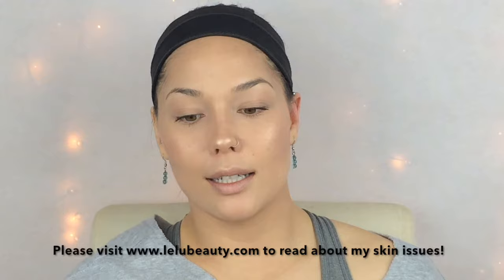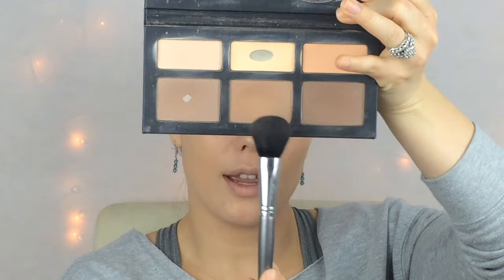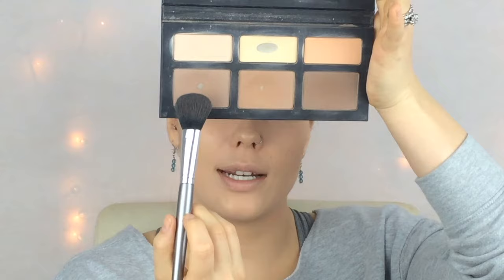Updated Foundation Routine for Sensitive Skin!!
Hey everyone! I had to upload my updated foundation routing for my sensitive/dry/irritated skin! I have been having a plethora of problems of my skin but I FINALLY think I have it all figured out! If you would like to read more about my issues I have a post on my blog discussing in depth everything that has been happening! Lastly, I am so sorry but the end of my video got cut off because I have been having camera/computer issues..ugh! I apologize and I hope you still like it!

Products Used

Beauty Sponge: EMax Design Beauty Sponge (Amazon $12.99)

Foundation Around Nose/Mouth: Face Stockholm "Sprallig"
Foundation on Rest of Face: Clinique Superbalanced Foundation in 28 Light (N)

Setting Powder: Coty Airspun in translucent

Contour: Kat Von D Shade and Light Palette

Blush: Mai Couture Blush Paper "Prettyful"

Highlight: Becca Cosmetics Pressed Powder "Opal"